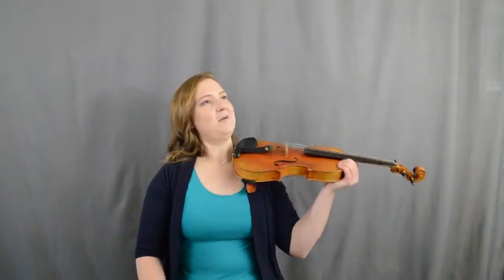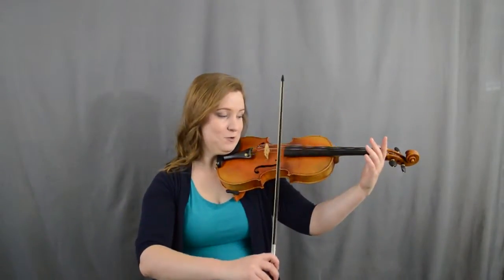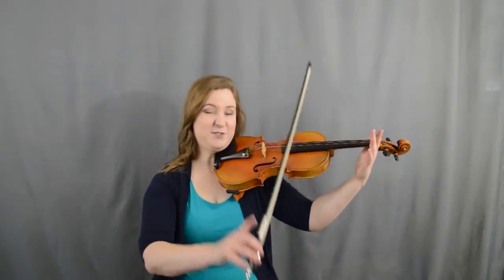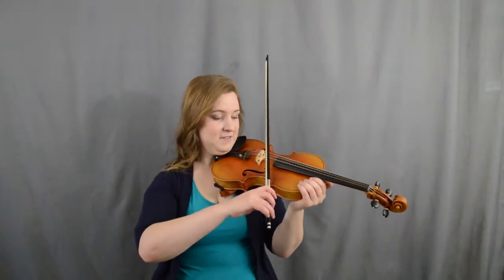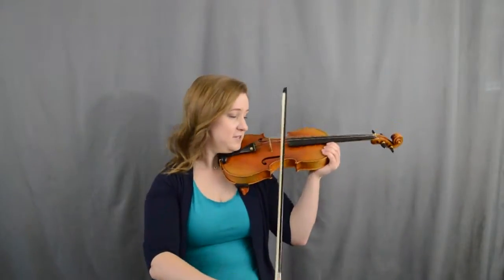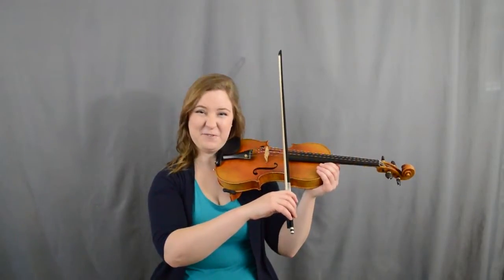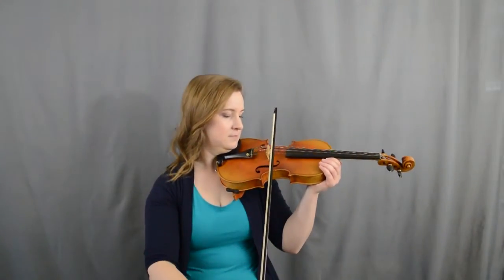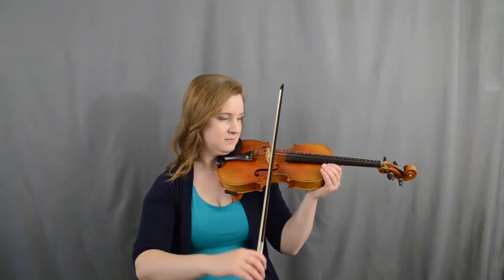AltStrings Book 1 #0: Troubleshooting Tone